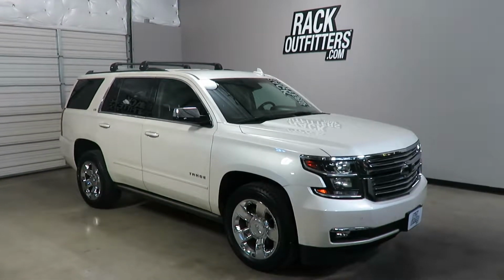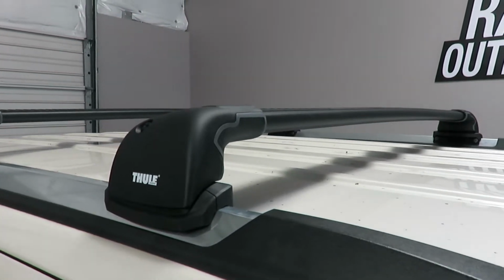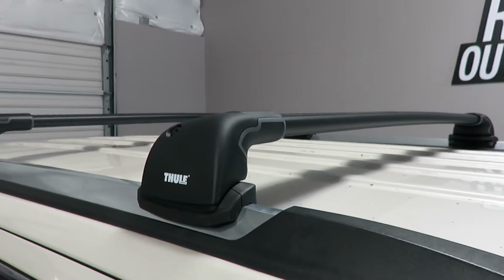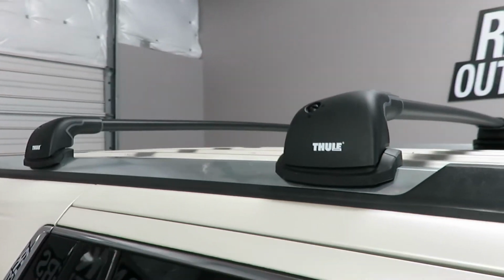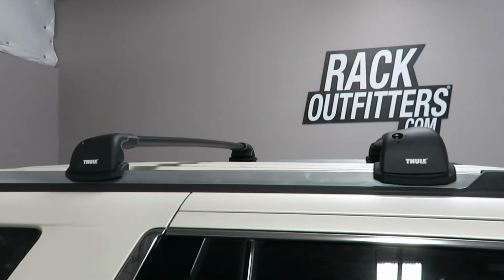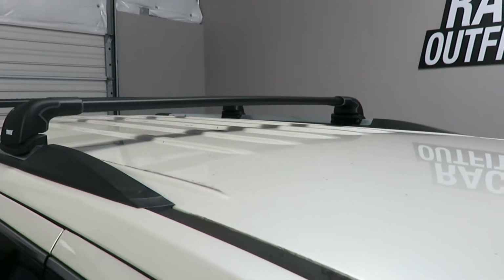Chevrolet Tahoe with Thule AeroBlade EDGE Roof Rack Crossbars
The Thule AeroBlade Edge multi-purpose base roof rack is a perfect fit for the 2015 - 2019 and likely beyond, Chevrolet Tahoe with flush side rails, identified by raised, but connected, rails running front to rear on the outer edges of the roof line. This fit includes models equipped with the sunroof.

The Thule Fit Kit 4041 is specifically engineered for the Chevrolet Tahoe there's no drilling, scratching, or damaging your car in any way. The kit is engineered to make strong attachment and a smooth transition from the vehicle's roofline to the integrated Edge Foot. The kit contains metal brackets, panels, fasteners and rubber gaskets as illustrated and detailed in the product manual.

Thule AeroBlade Edge Load Bars are strong, quiet and aerodynamic, no whistling or howling and low wind drag. The strong aluminum BoxBeam construction has a dedicated slot for foot attachment and a separate t-slot track for mounting certain carriers.

The low-profile integrated feet are pre-assembled to the AeroBlade load bars and each foot adjusts up to 50mm for a precise fit to the fixed points. Locks are recommended and available separately in match sets.

The weight capacity for this vehicle base roof rack is 165 pounds evenly distributed. The load bars are manufactured in multiple lengths, this vehicle's front position uses 7604 - extra large and the 7604 - extra large for the rear. Both bars offer 41.25 inches between the feet to accommodate carriers. The distance from the front load bar to the rear is fixed at the factory connection points on the inner edge of the flush side rail with the spacing of 27.5 inches, center to center.

What's Included
Quantity Description and Instructions Part Number
1 Thule BLACK AeroBlade EDGE - Single Bar [+] 7604B
1 Thule BLACK AeroBlade EDGE - Single Bar [+] 7604B
1 Thule Podium/EDGE Fit Kit 4041 [+] KIT4041